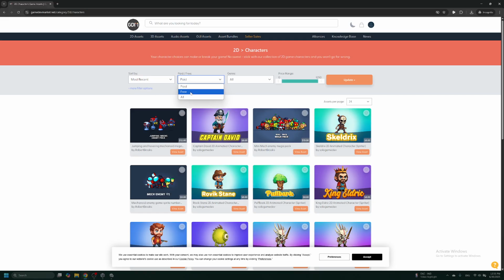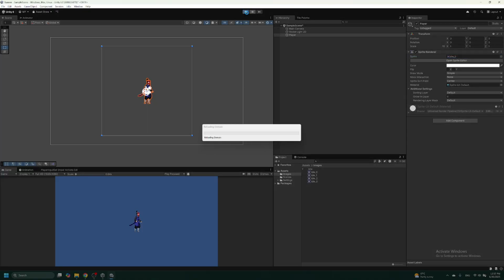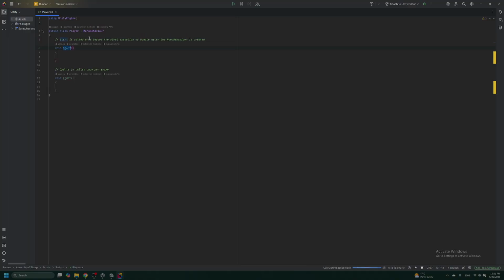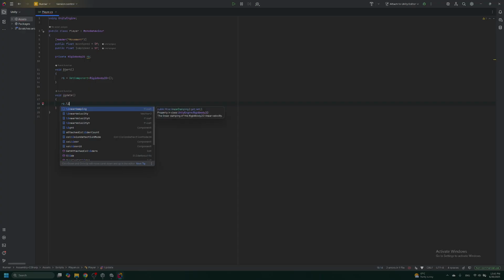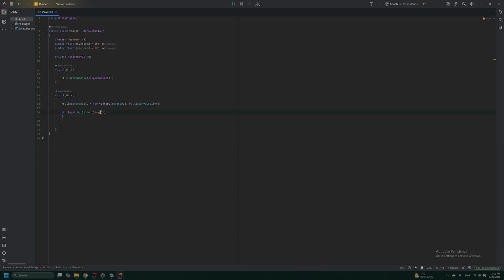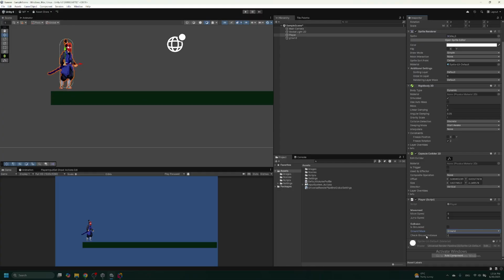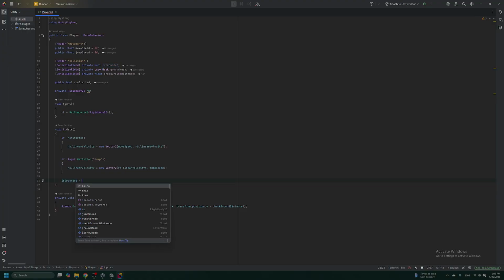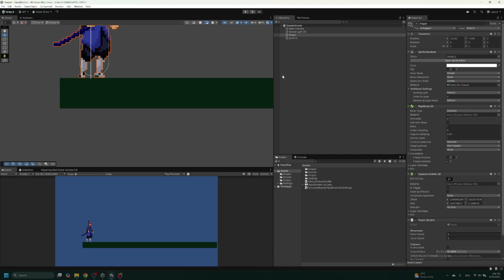Unity Endless Runner Tutorial: 1. Setup, Player Movement & Ground Check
In this first episode of our Unity Endless Runner series, you'll learn everything you need to set up your player character and get them running and jumping! Perfect for beginners, this tutorial covers the essential mechanics for your 2D endless runner game.

What you'll learn in this video:
- How to import and prepare your player sprites in Unity.
- Adding a Rigidbody2D component for physics-based movement.
- Setting up 2D Colliders (Box Collider 2D, Capsule Collider 2D) for player and ground detection.
- Coding basic player movement: horizontal running.
- Implementing player jump mechanics.
- Creating a robust ground detection system using Unity's collision layers.

This is the foundational step to building your own addictive endless runner game in Unity! Follow along and start your game development journey today.